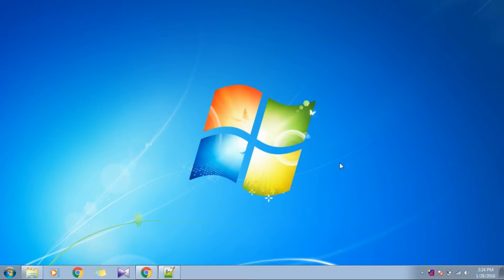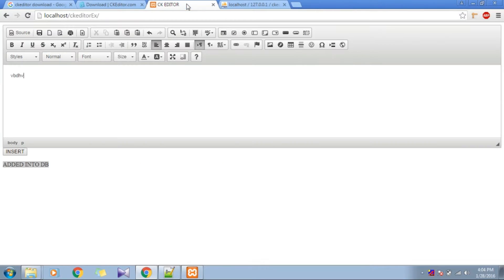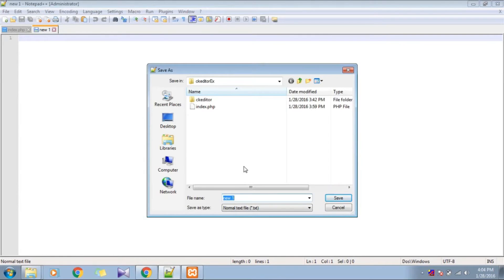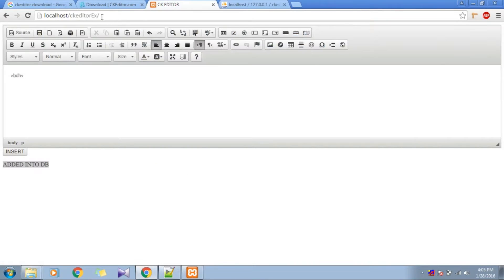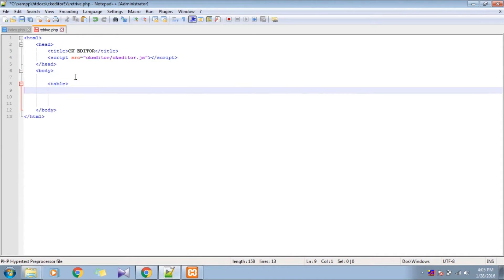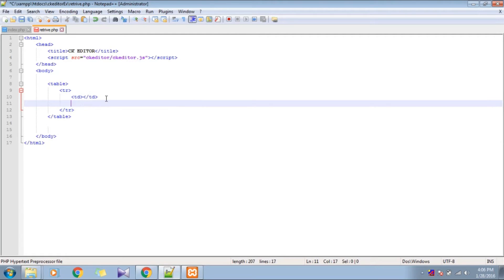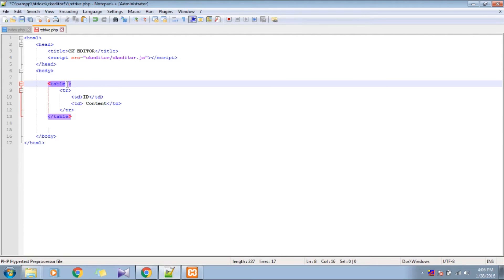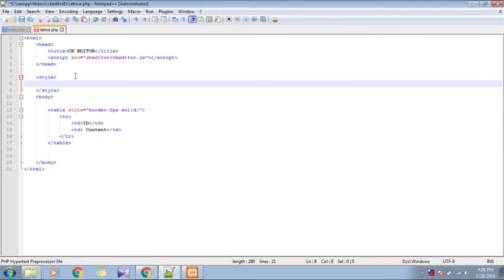CKEditor PHP Tutorial | How to Retrive CKEditor using PHP stored in Databse ( PART 3 )